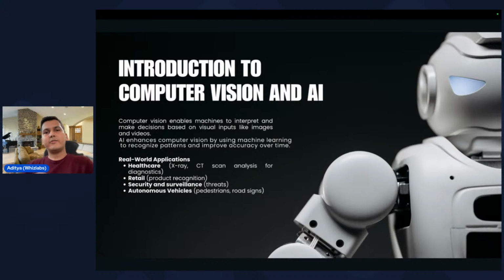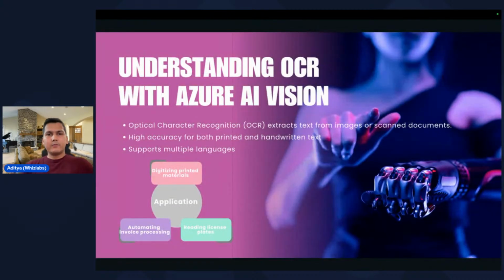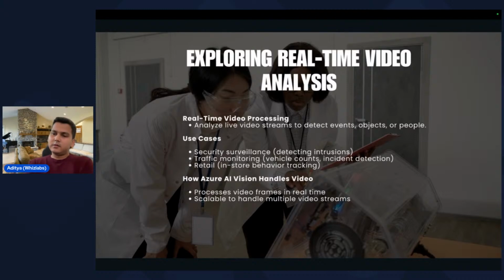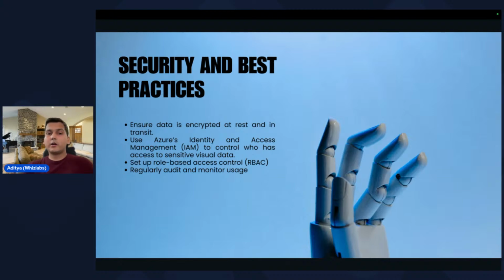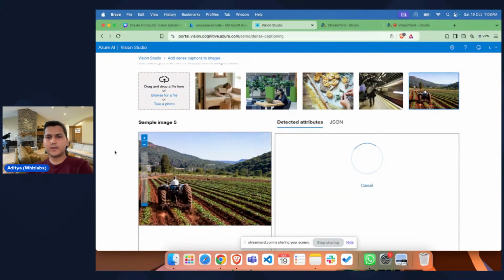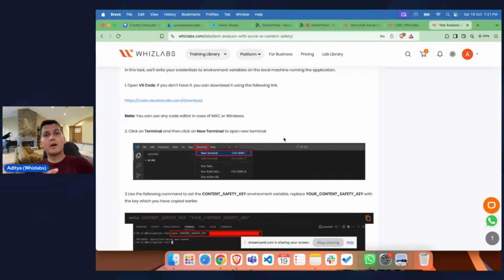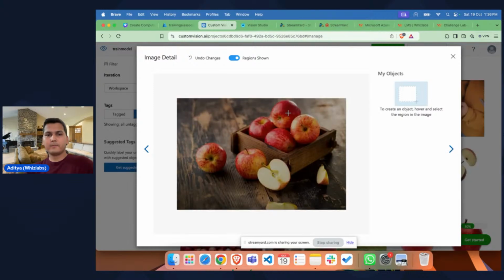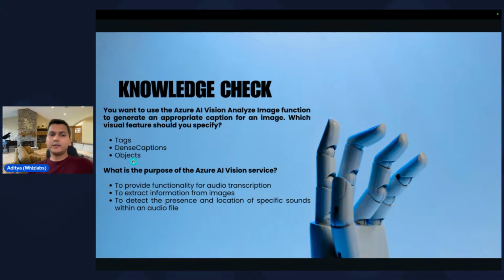Create Computer Vision Solutions with Azure AI Vision | Aditya Pandey | AI -102 Bootcamp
Welcome to the 3rd session of the Azure AI Engineer Associate Bootcamp (AI-102) on "Creating Computer Vision Solutions with Azure AI Vision." In this session, Aditya Pandey, Cloud Products Associate at Whizlabs, will guide you through the process of building AI-powered computer vision solutions using Azure AI Vision.

🚀 What You Will Learn:

Overview of Azure AI Vision and its capabilities.
Hands-on exploration of Image Processing, Object Detection, and Optical Character Recognition (OCR).
Practical demonstration on building AI-powered solutions using Azure Vision APIs.
Best practices for deploying scalable vision solutions with Azure AI.

🎁 Goodies Alert! By actively participating in the bootcamp, writing blogs, or maintaining a GitHub repository documenting your learnings, you stand a chance to win exciting Microsoft-branded goodies and a Whizlabs subscription! Don't miss out on the opportunity to showcase your skills and win!

Join us to gain practical knowledge, hands-on experience, and the chance to win some amazing prizes!